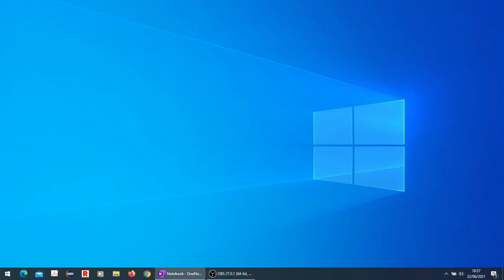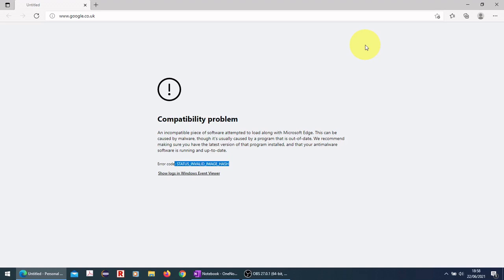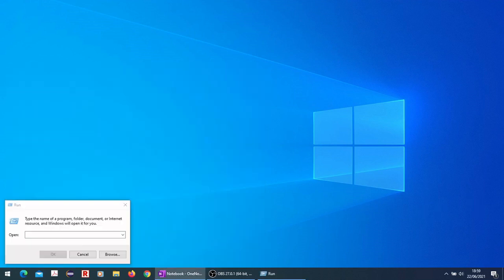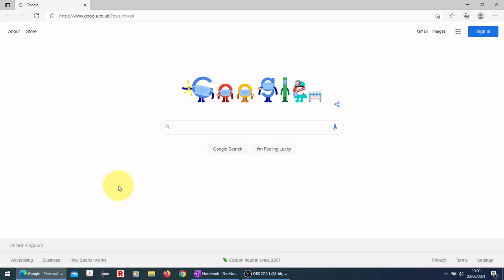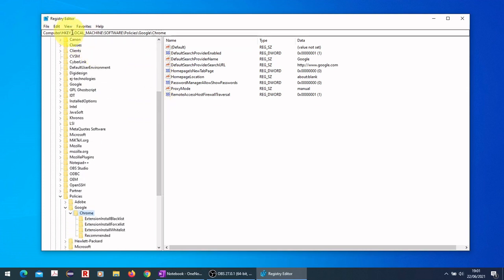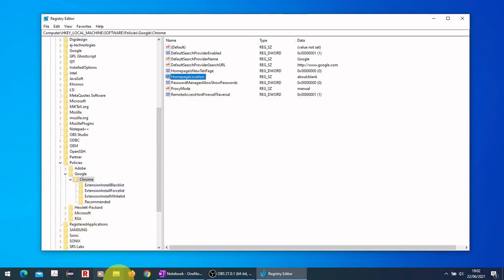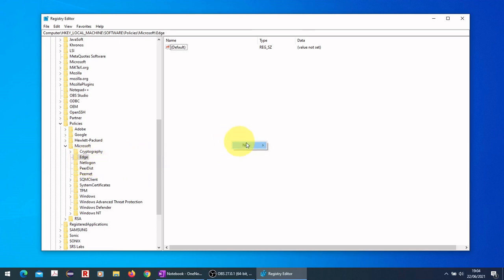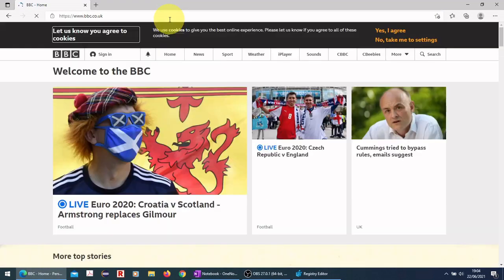How to fix Aw, snap! error on Chrome and Microsoft Edge Chromium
Recently after an update, some of the Chrome and Chromium browsers crash immediately with the "Aw, snap!" error. For some users, the page may show the Error Code: STATUS_INVALID_IMAGE_HASH. This video explains two workarounds to fix this issue.

Run commands
chrome.exe --disable-features=RendererCodeIntegrity
msedge.exe --disable-features=RendererCodeIntegrity

Registry Entries
Computer\HKEY_LOCAL_MACHINE\SOFTWARE\Policies\Google\Chrome
Computer\HKEY_LOCAL_MACHINE\SOFTWARE\Policies\Microsoft\Edge
RendererCodeIntegrityEnabled    value 0